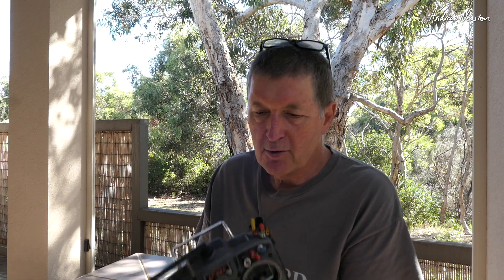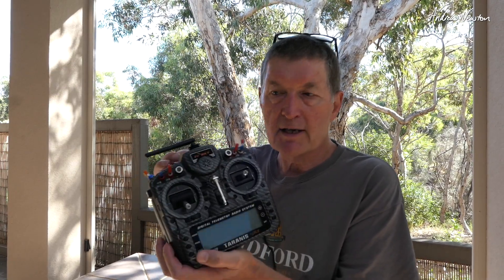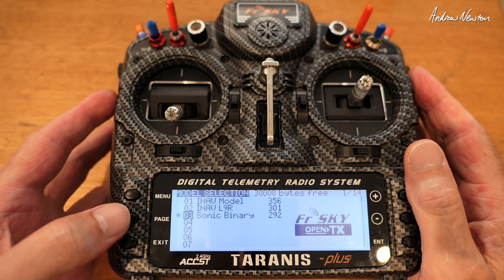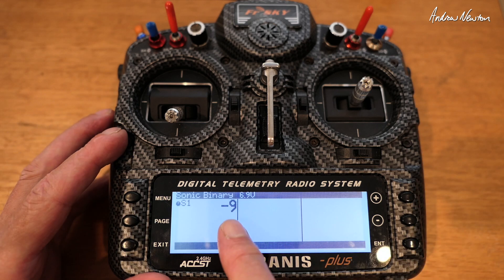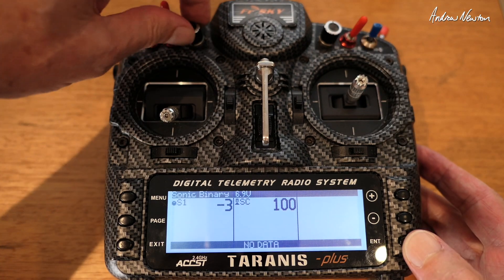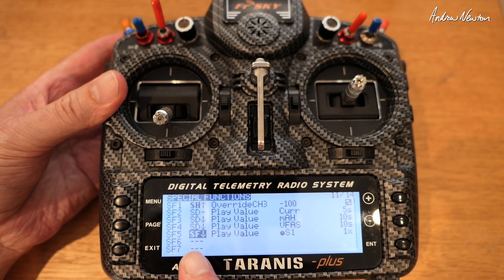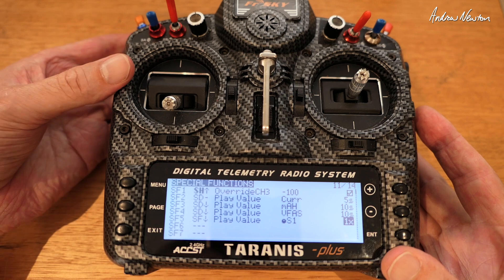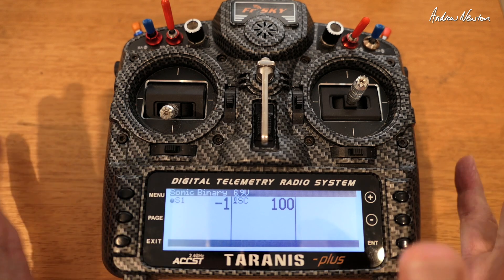OpenTX Pot or Slider value Display or readout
How to set up display and voice readout of pot or switch values in OpenTX and Taranis X9D+
Thanks Sandy Johnston for the question.